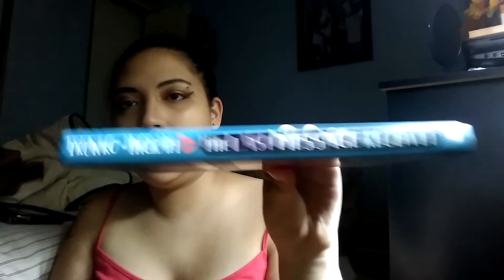BookTubeAThon Day 6 - Matching Spine Poetry / vlog update